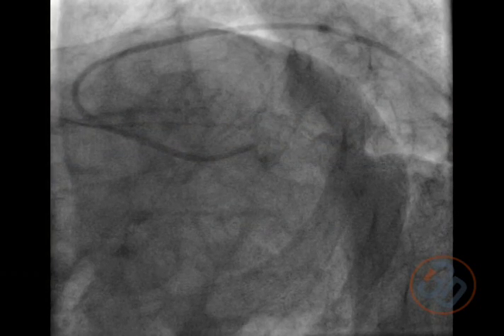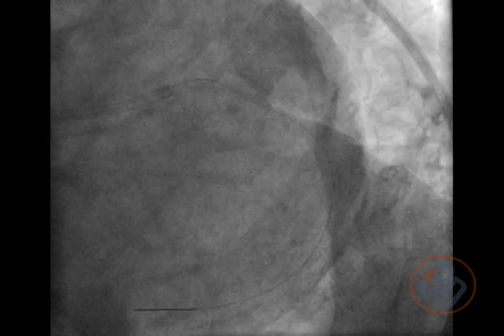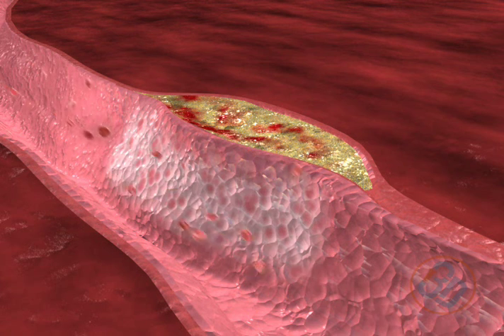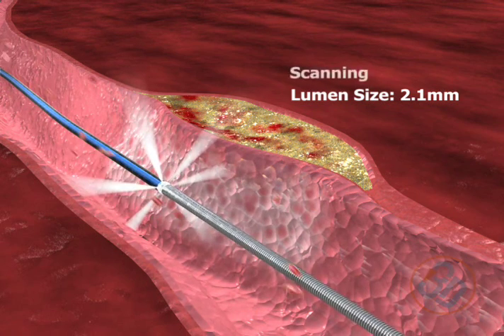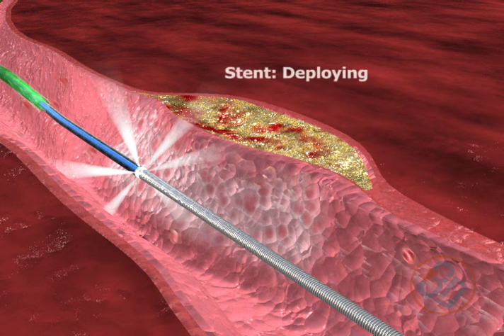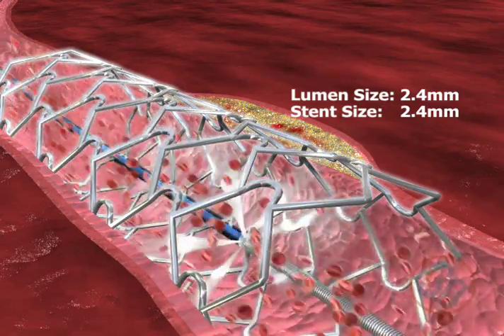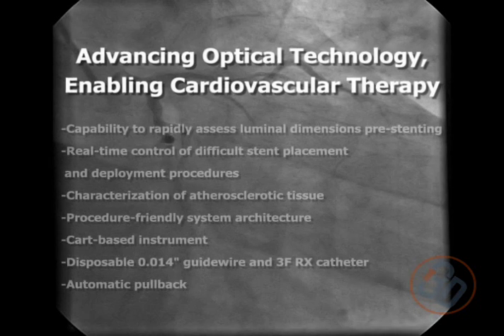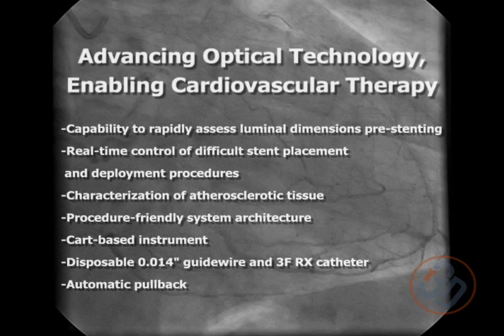3d Medical device stent deployment heart blood cell 3d medical animation stent deployment Tres3d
Medical-animation-studio.com / Tres3d.com  in one of the top medical animation companies around...produced this MOA method of action video for Medeikon - stent deployment, 3d heart